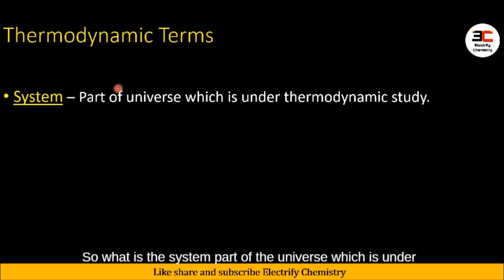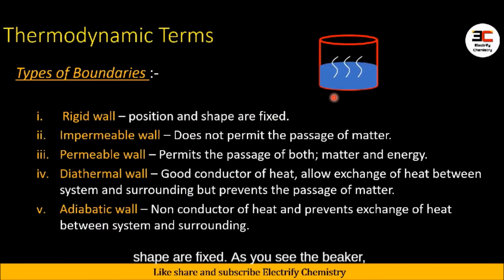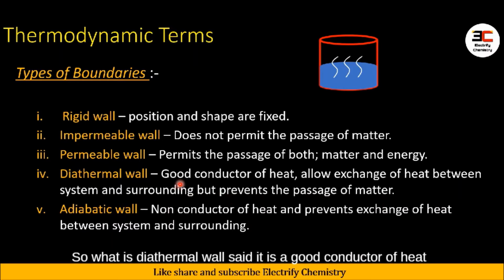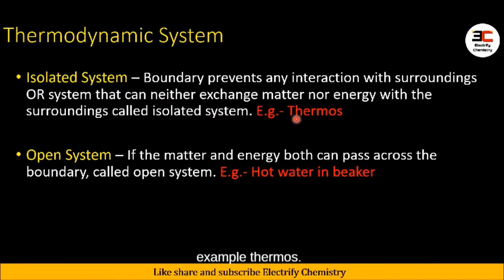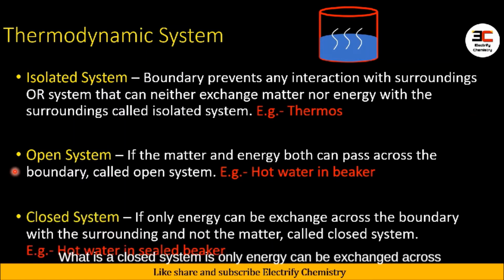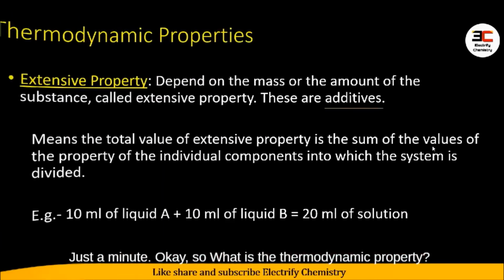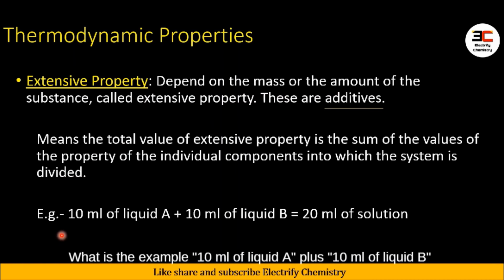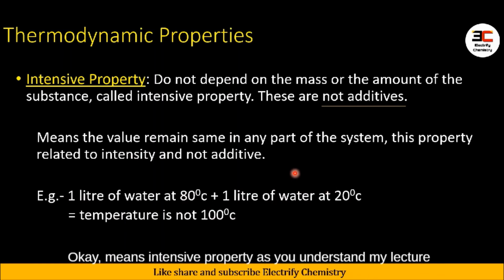thermodynamics - Terms | Systems | Properties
Free Coaching of B.Sc. - Chemistry

Lecture 2 -
Terms- System, Surrounding, Boundary.
Systems- Isolated system, Open system, Closed system.
Properties - Extensive and Intensive property.

What are the thermodynamic terms? Is their any conditions for terms? What is mean by thermodynamic systems and properties? All kinds of questions and answers are in this video. |Enjoy and keep studying|

Stay Happy 🤗